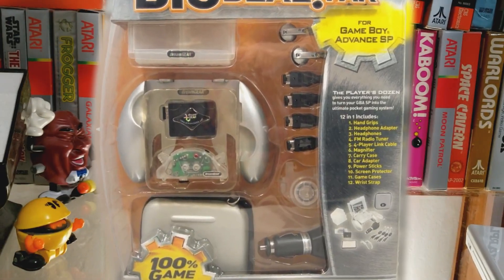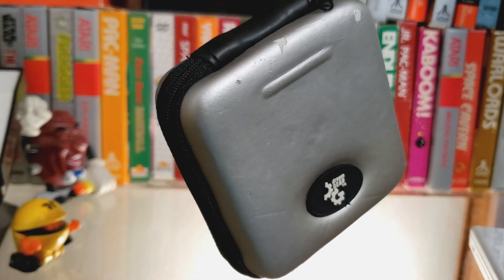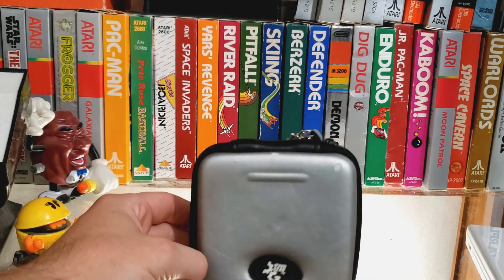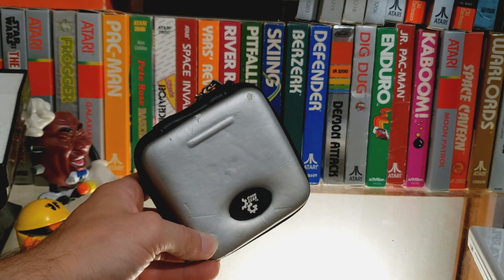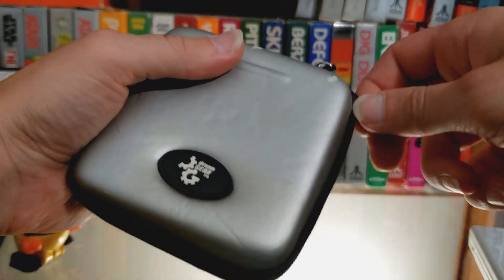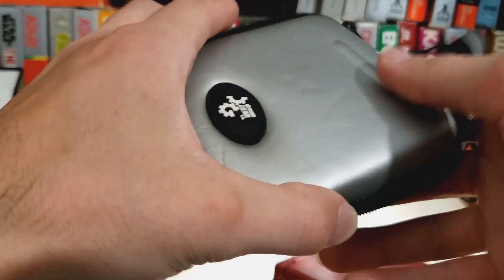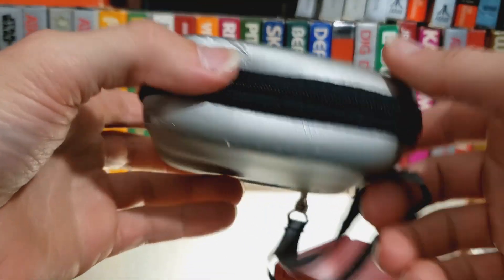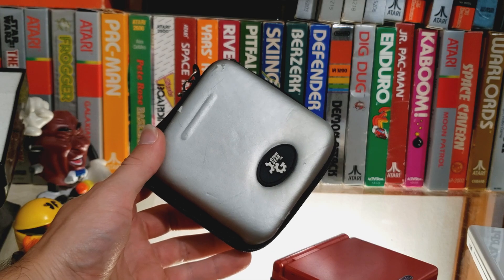DGA-148 Big Deal Pak Game Boy Advance SP (GBASP) Carrying Case, DreamGear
This thing gives the appearance of some protection, but it stops short of being more than wrapping your GBASP in a pancake.